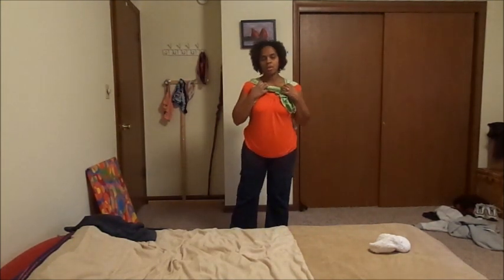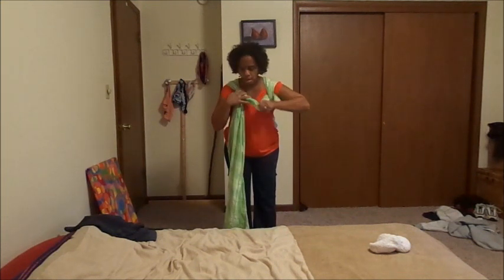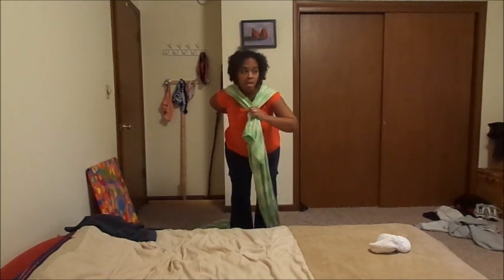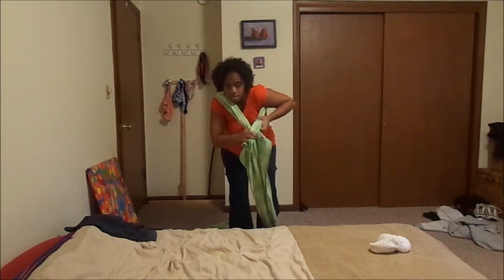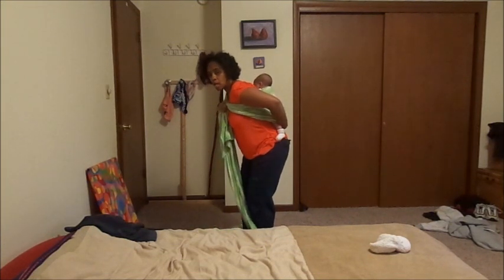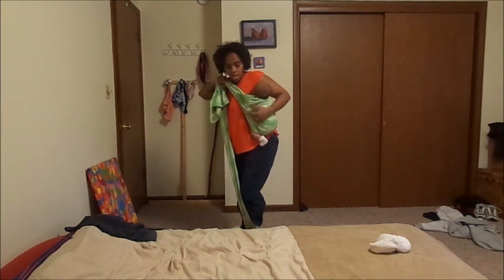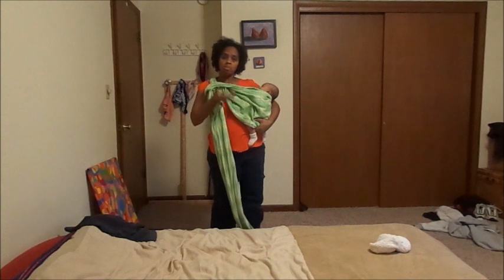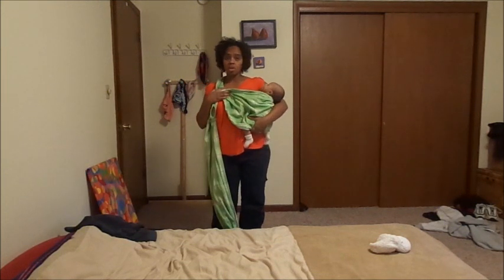Getting a newborn down from a back carry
This video shows how to get a newborn off of your back in a woven wrap.  I use the wrap as a little hammock to help support the baby on the way down.uiuhyt6